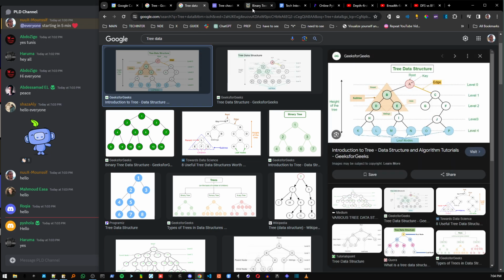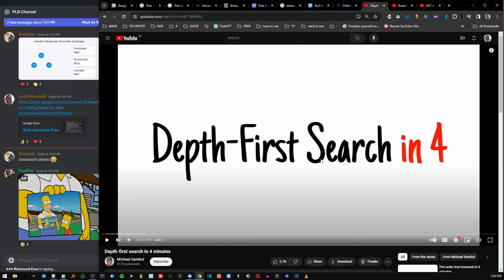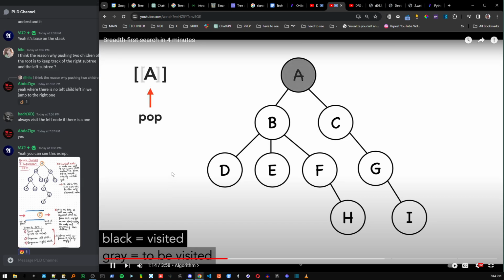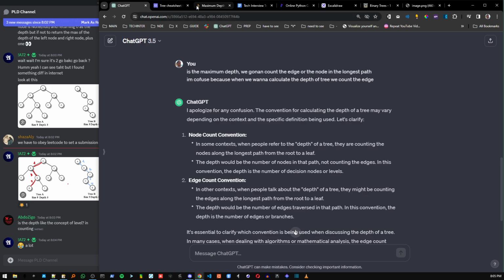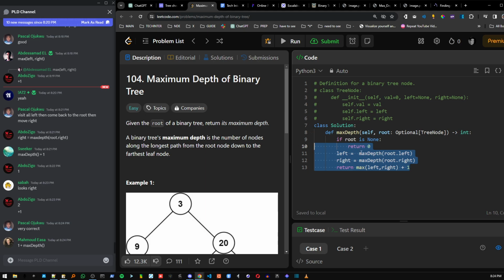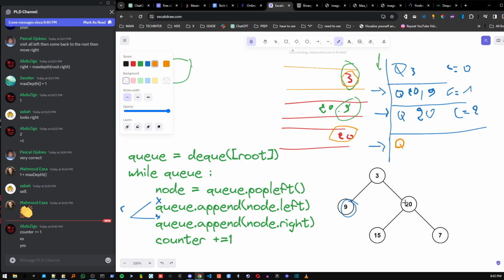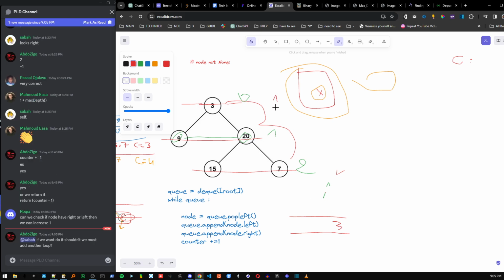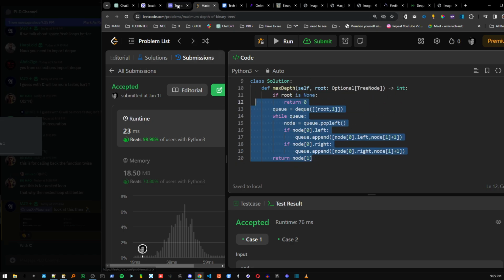Tech Interview PLD 09 : Tree DFS+BFS